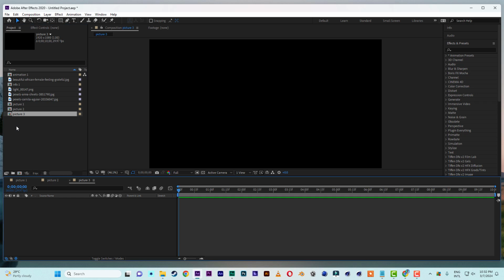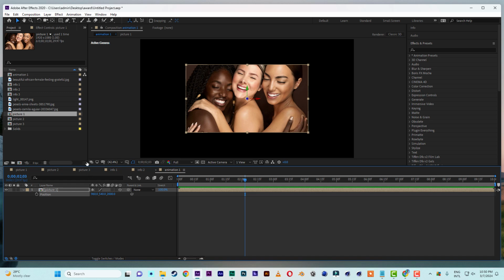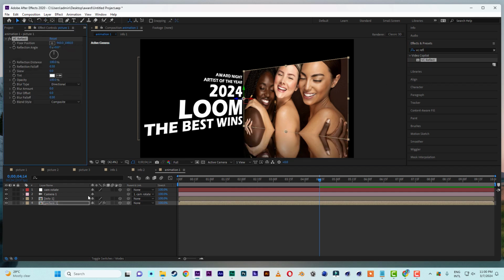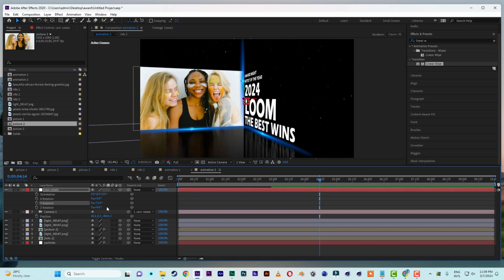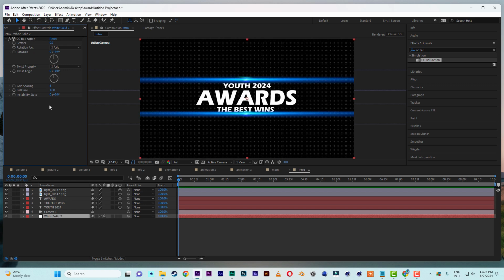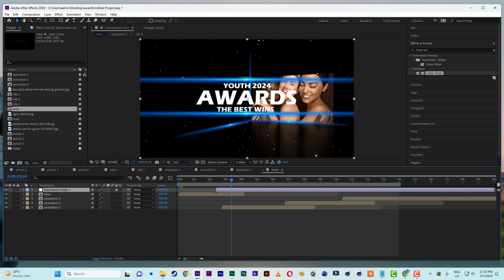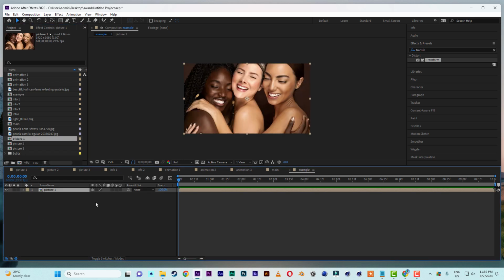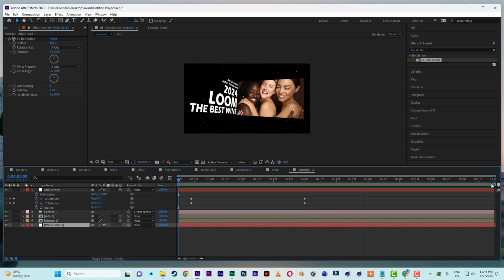Award Showcase Template Tutorial with After Effect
Design simple Award Showcase Template for any Event